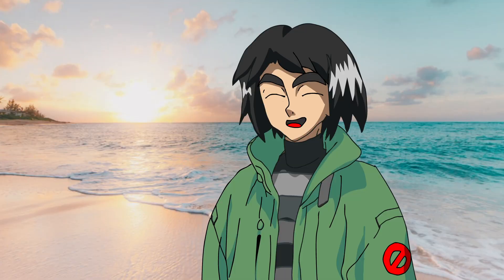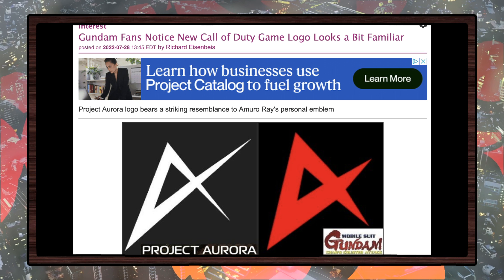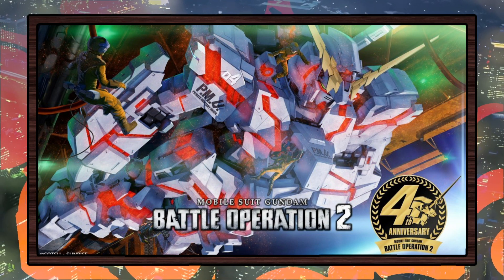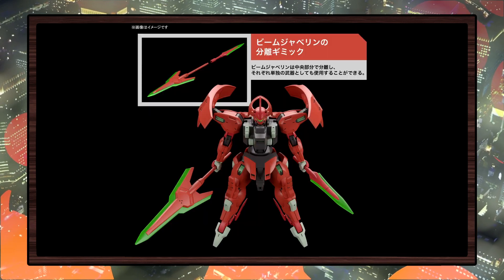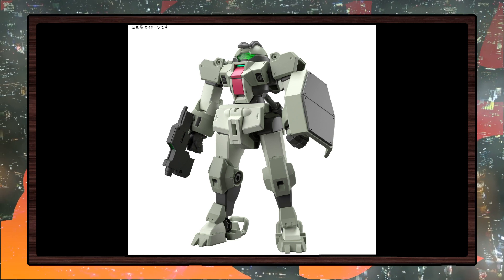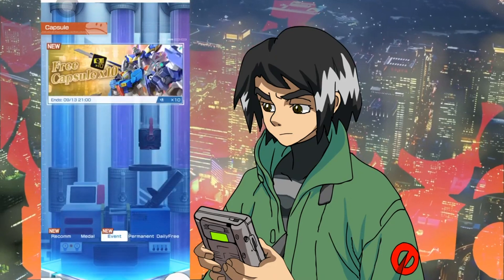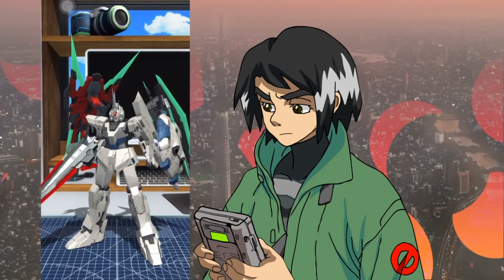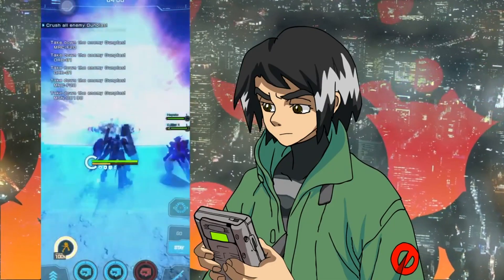Plagiarism Scandal / New Witch from Mercury Units - GUNDAM BUILD GUIDE